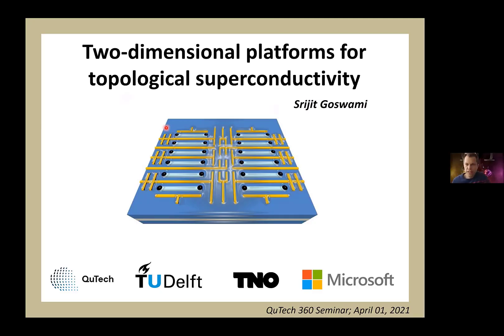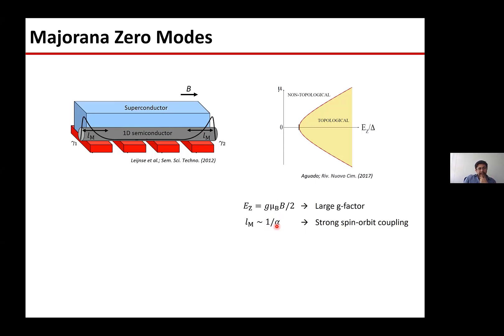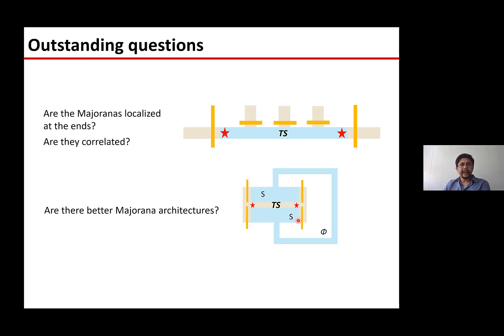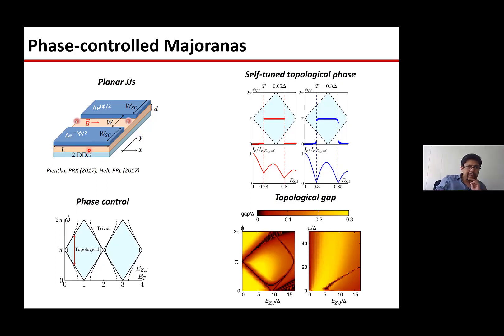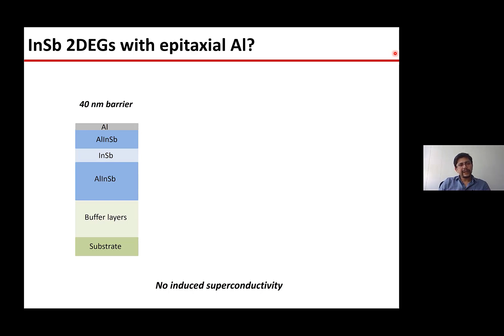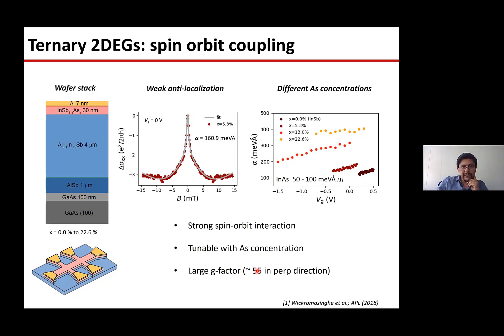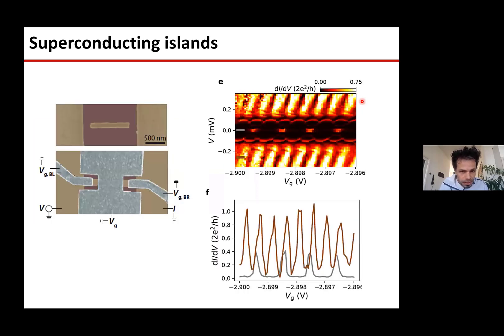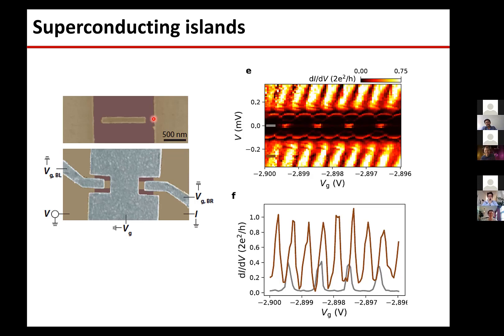QuTech360 w/ Srijit Goswami: Two-dimensional platforms for topological superconductivity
Srijit Goswami, group leader in the Qubit Research Division at QuTech, discusses their recent progress on two-dimensional platforms for topological superconductivity.
For bio and abstract, please see the description below.

Abstract:
Majorana zero modes (MZMs) have been proposed as building blocks for fault-tolerant quantum information processing. They can be realized in semiconductors with strong spin-orbit interaction, coupled to a superconductor. Among several proposed platforms to study MZMs, two-dimensional electron gases (2DEGs) are of interest due to their inherent design flexibility and scalability. In this talk, I will discuss our recent progress on antimony-based 2DEGs as such a platform. Leveraging on the excellent semiconducting properties of InSb 2DEGs I will show how the free energy landscape of ballistic Josephson junctions in these 2DEGs can be controlled by magnetic and electric fields in order to identify potential topological regions [1]. I will also discuss the development of a new hybrid material system (ternary InAsSb 2DEGs) where we demonstrate extremely large values of spin-orbit coupling and g-factor, in conjunction with pristine superconductor-semiconductor interfaces, all important prerequisites to engineer MZMs. Using this new hybrid, and exploiting the versatility of the 2D platform we demonstrate the ability to realize distinct device architectures that can be used to study topological superconductivity [2].
[1] Ballistic superconductivity and tunable π-junctions in InSb quantum wells, C. T. Ke, C. M. Moehle  et al., Nature Communications, 10, 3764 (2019)
[2] InSbAs two-dimensional electron gases as a platform for topological superconductivity, C. M. Moehle, C. T. Ke et al., arXiv:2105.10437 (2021)

Bio:
Srijit Goswami is group leader in the Qubit Research Division at QuTech. During his graduate studies, Srijit studied electrical and thermoelectric transport in low-dimensional systems in semiconductor two-dimensional electron gases. Funded by the Gates-Cambridge Scholarship, he completed his PhD from the University of Cambridge in 2011. As a postdoctoral researcher at the Indian Institute of Science and TU Delft, he studied mesoscopic transport and superconductivity in two-dimensional systems such as semiconductor quantum wells, oxide interfaces, and graphene. At QuTech, Srijit’s group uses two-dimensional semiconductor-superconductor hybrids to study topological superconductivity.

ABOUT QuTech360 seminars:
QuTech360 is a series of seminars where people of all QuTech divisions have the opportunity to build a deep understanding of the topics researched at QuTech. In each seminar, a quantum expert will guide us through one of the main topics studied in their group.

Do you want to learn more about quantum?